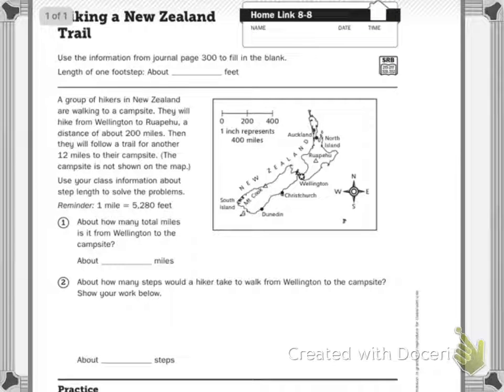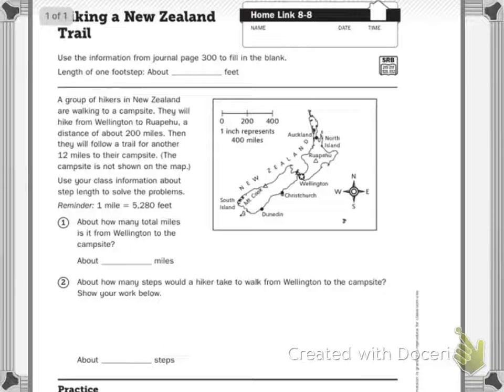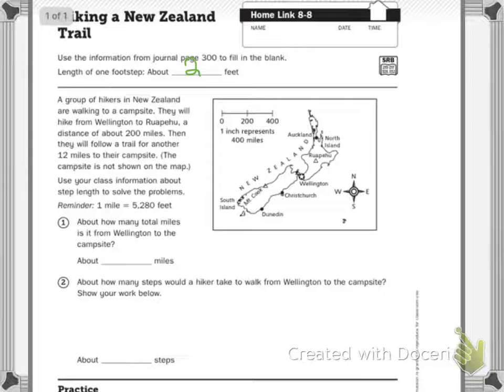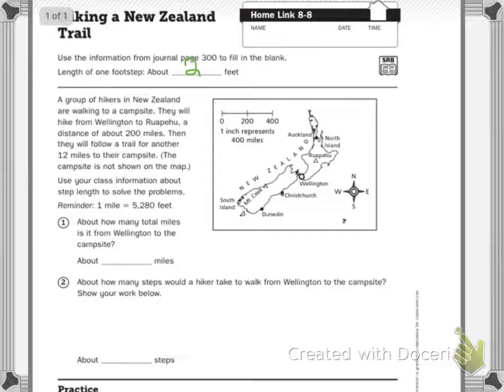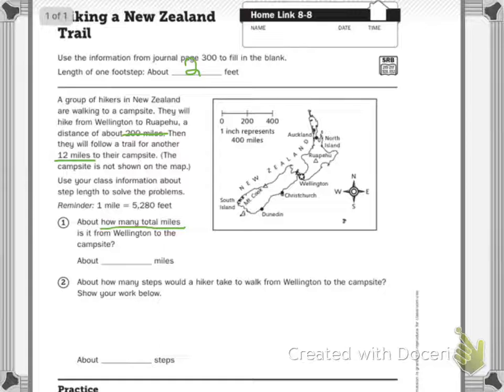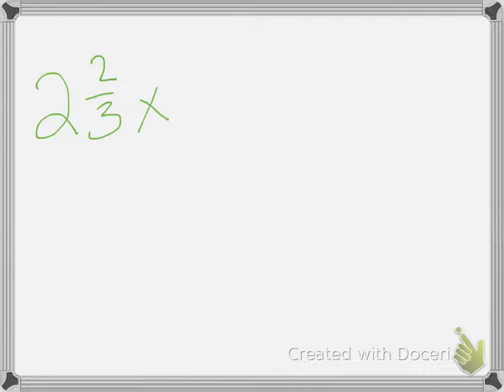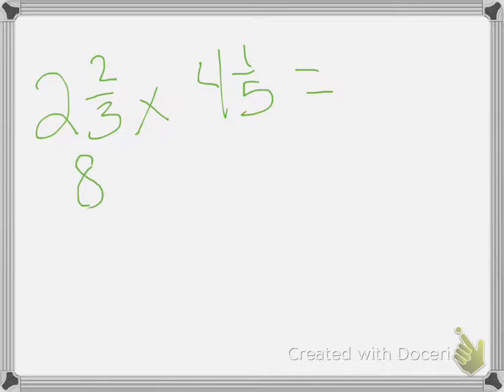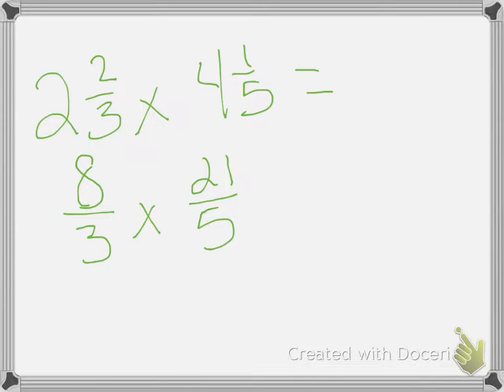Home Link 8.8